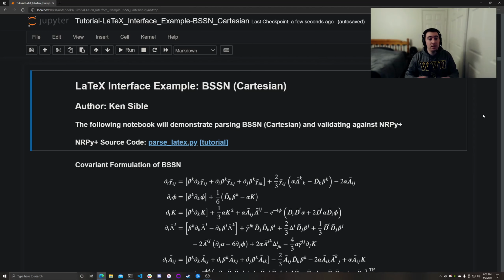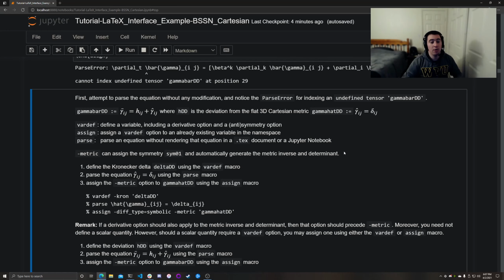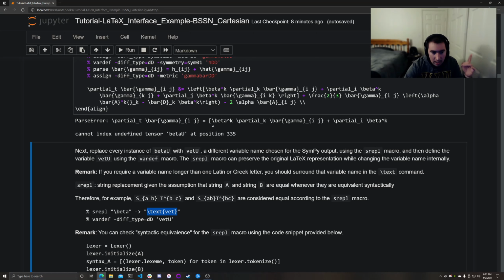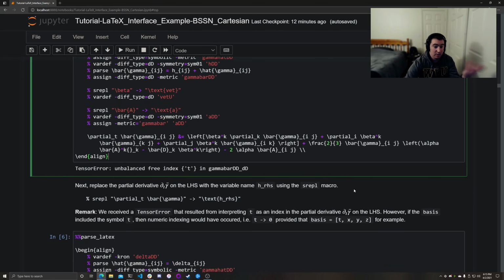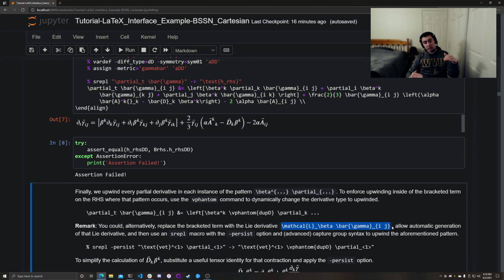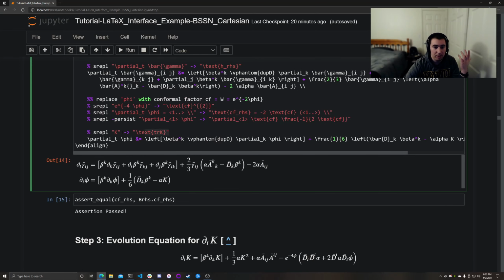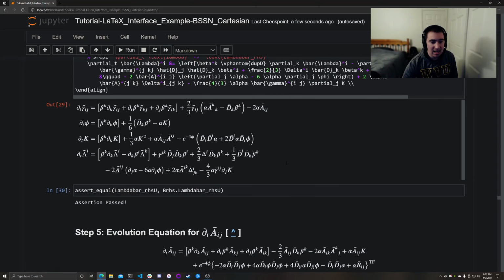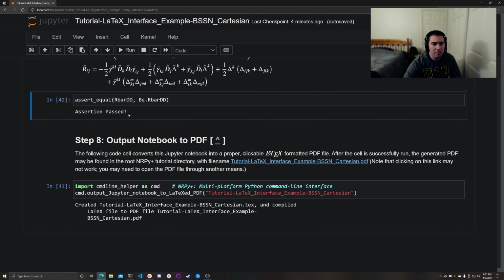Parsing BSSN (Cartesian) | NRPy+ LaTeX Parser